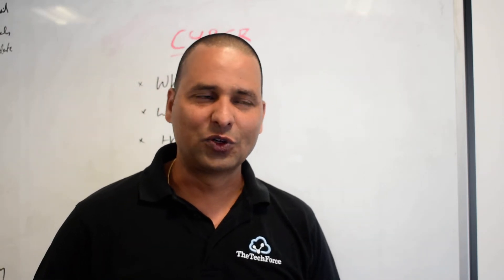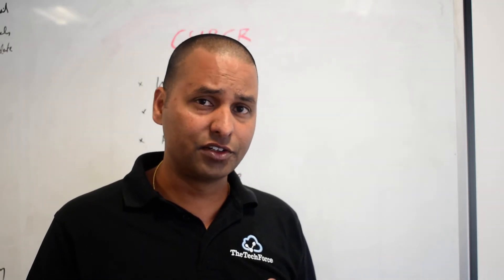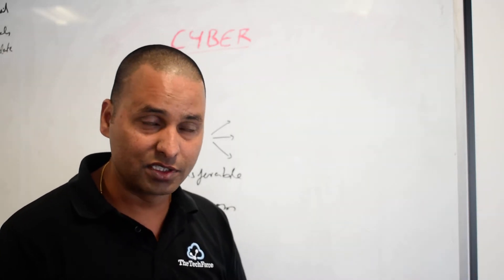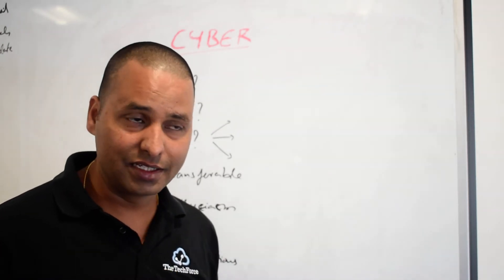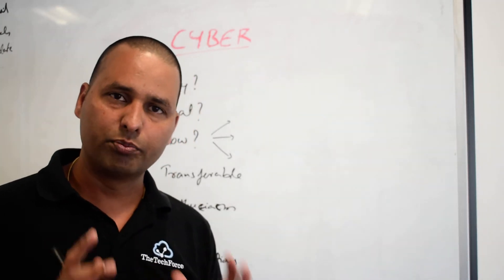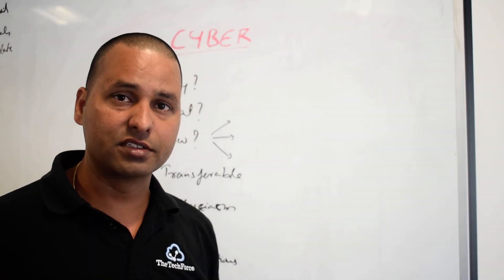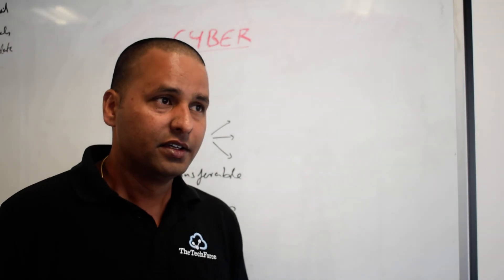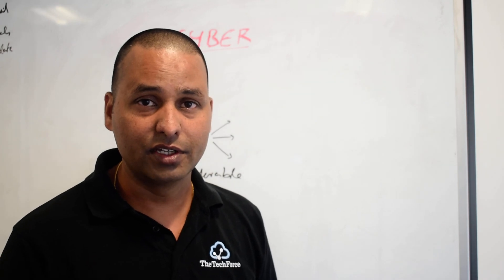How to get into Cyber Security?